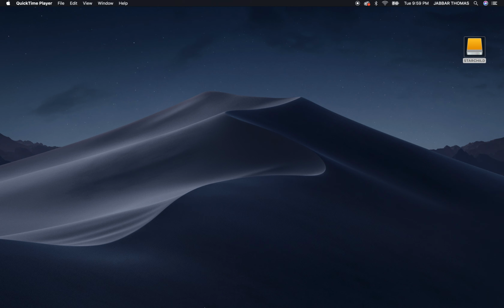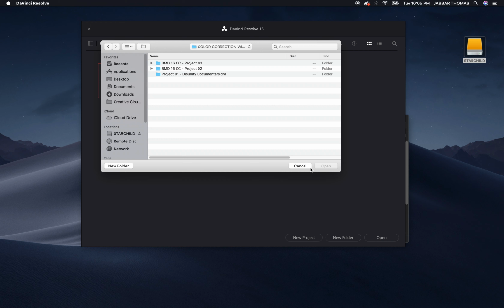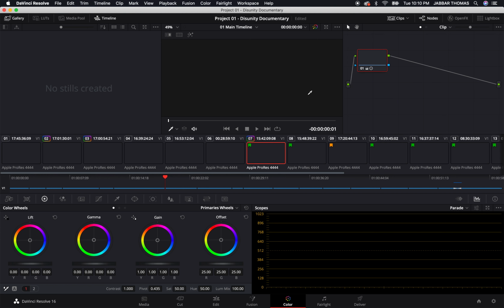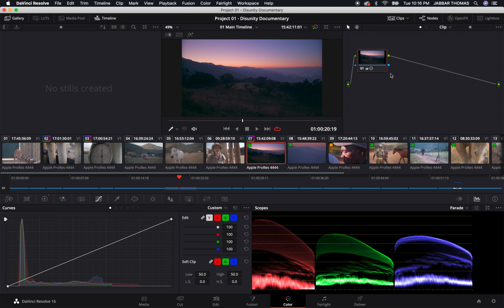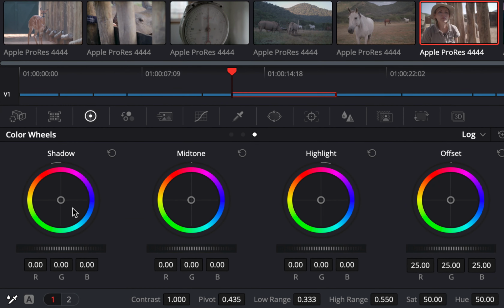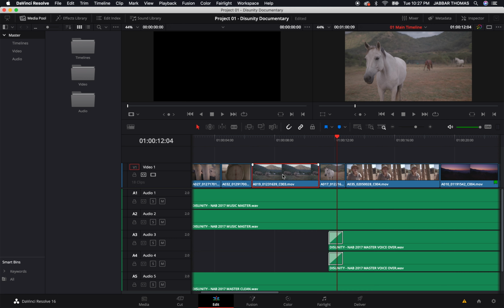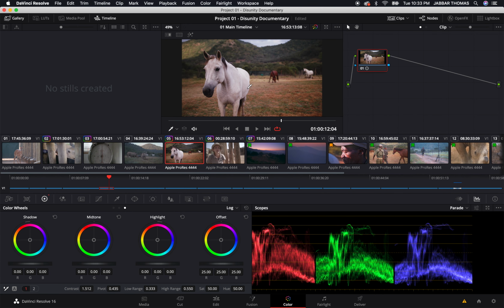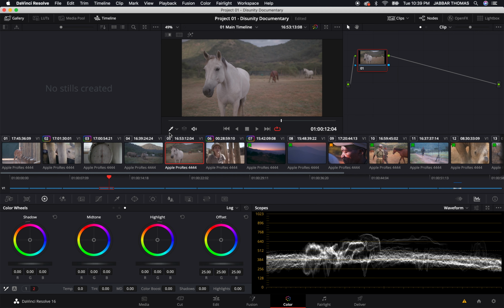Ep 2 INTERFACE REVIEW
This introduces thew INTERFACE of DaVinci Resolve 16. We discuss the Unser Interface as well as how the Master Wheels and Color Wheels work.